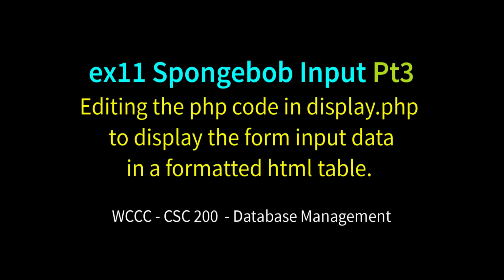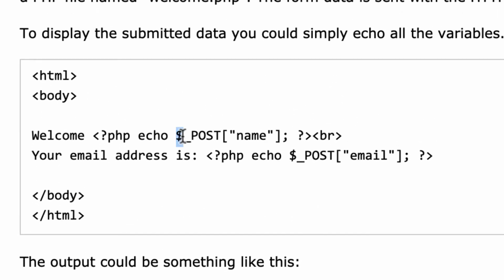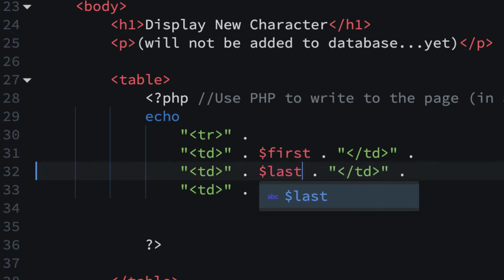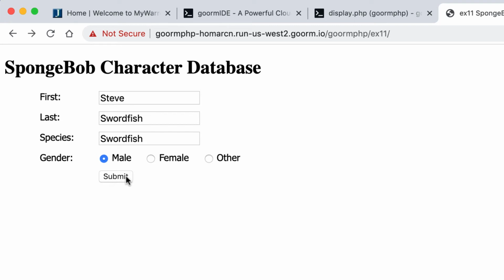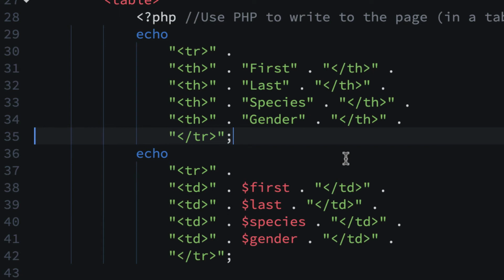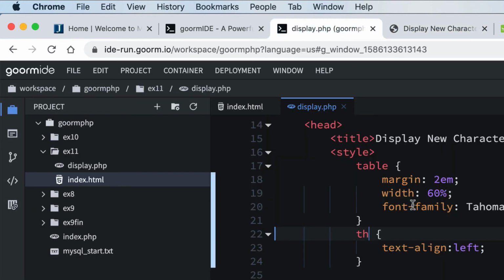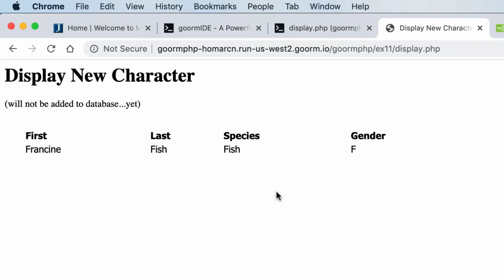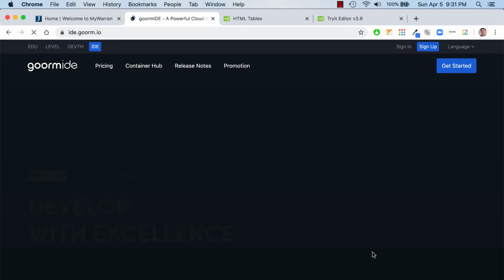csc200 ex11 spongebob input pt3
Editing the php code in display.php to display the form input data
(from the index.html page) in an html table. (Practice for adding the data to a database)